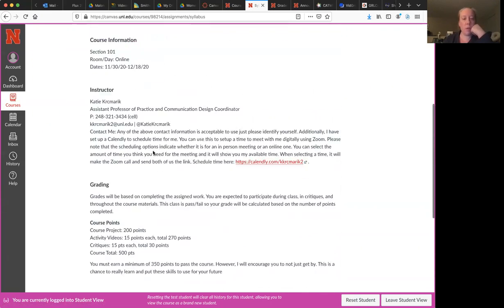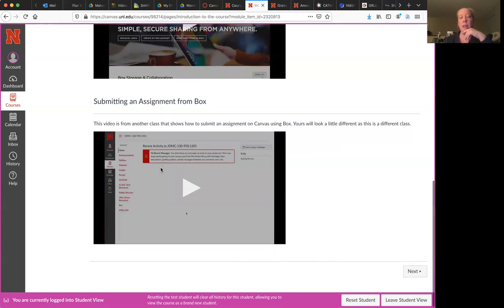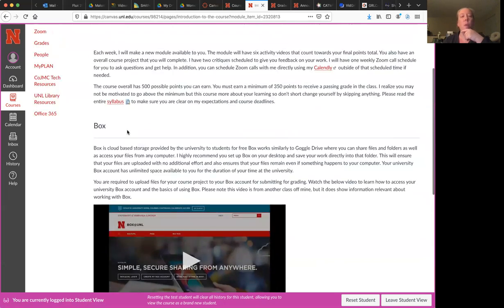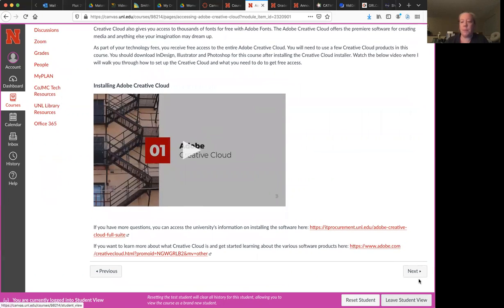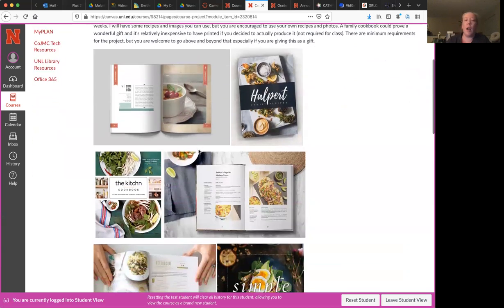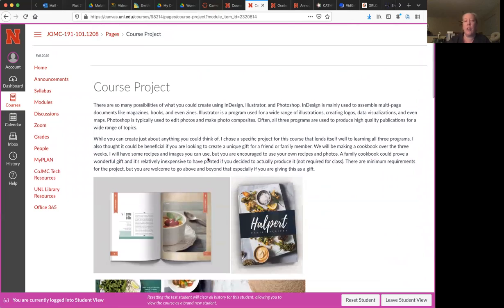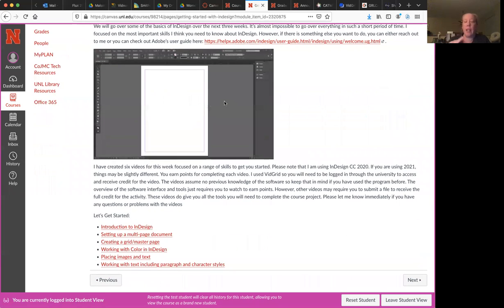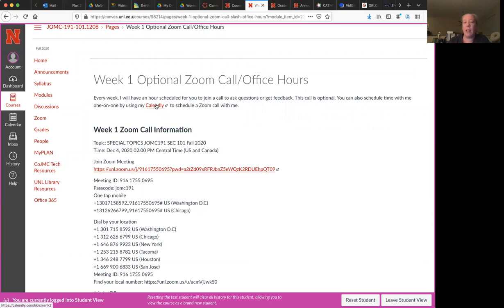Introduction to JOMC 191 - Adobe: Layout